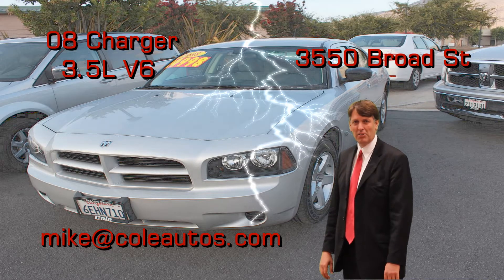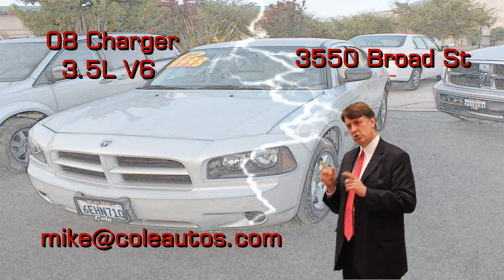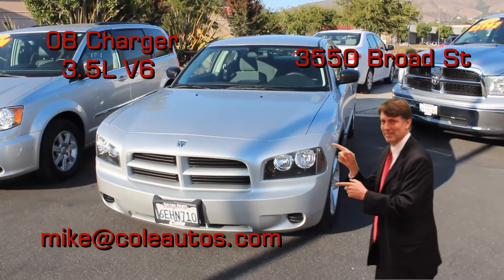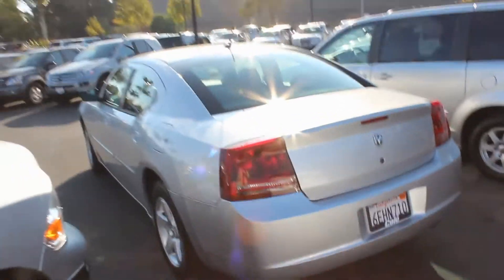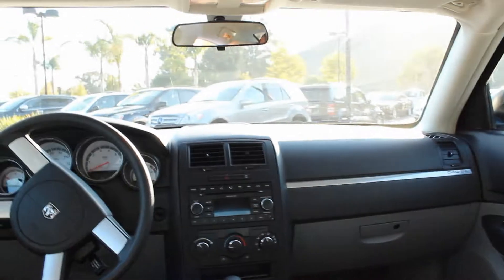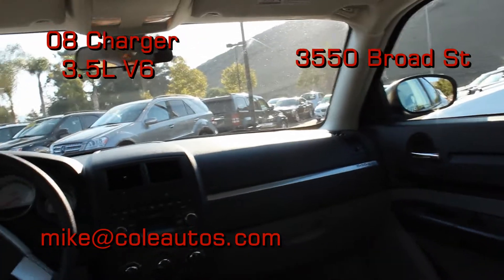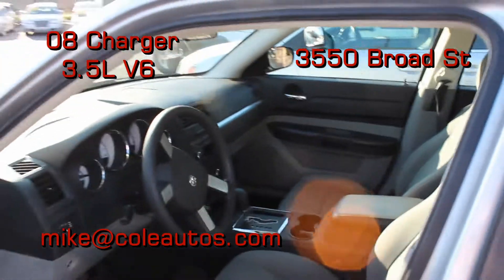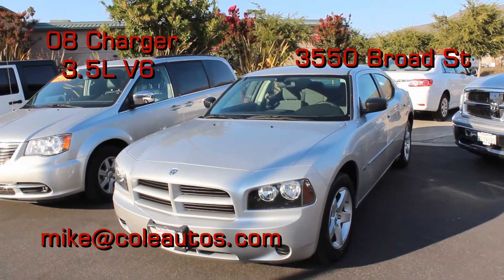Used Cars Santa Maria & Used Cars in San Luis Obispo, 08 Dodge Charger by Magic Mike Cummings.